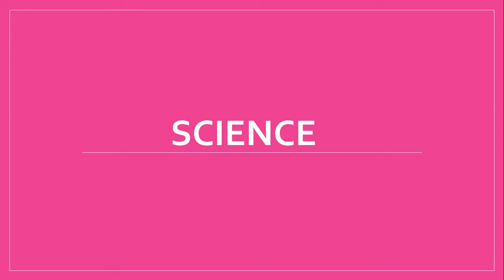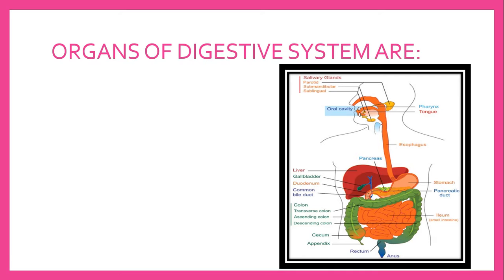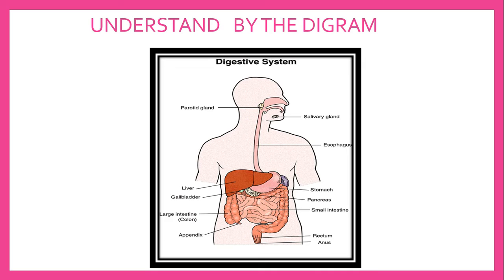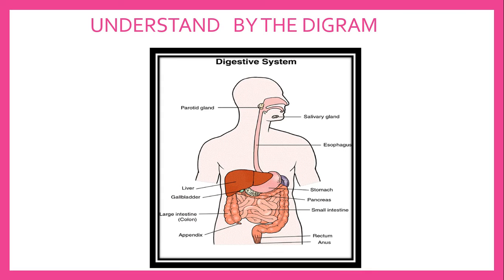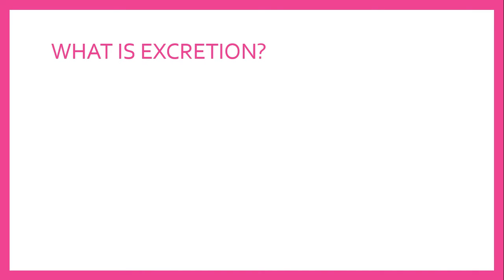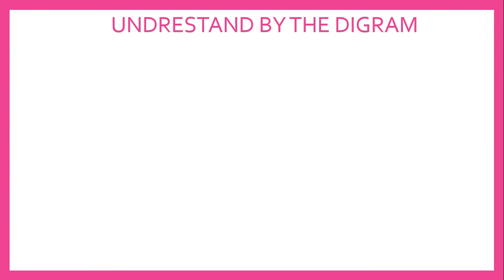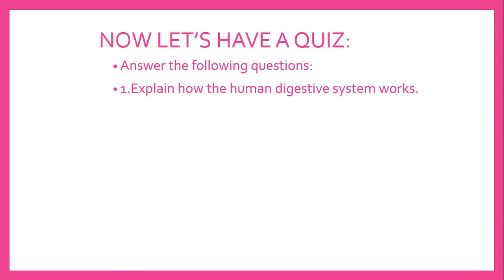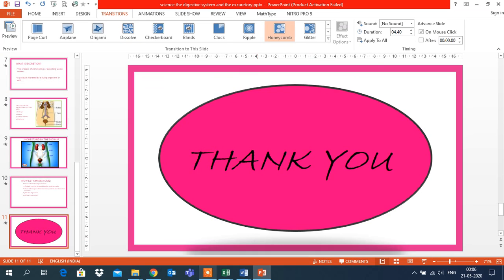Human body the digestive and excretory system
Digestive System
Excretory System